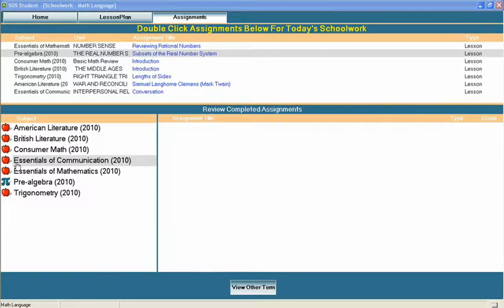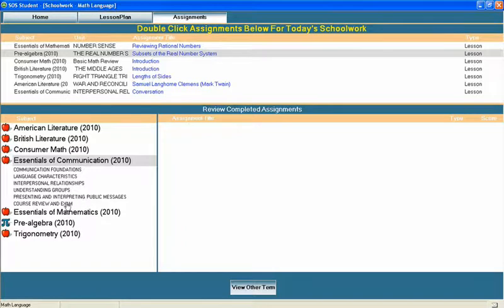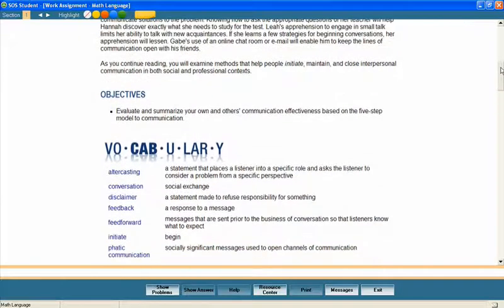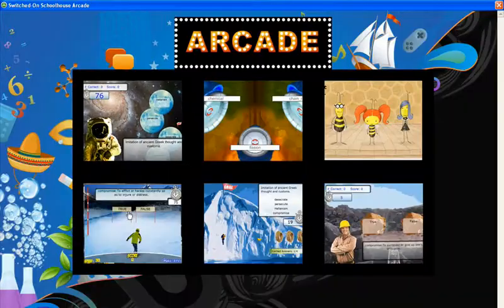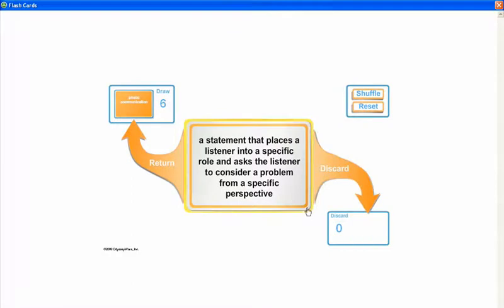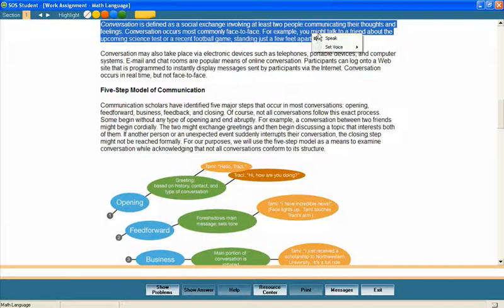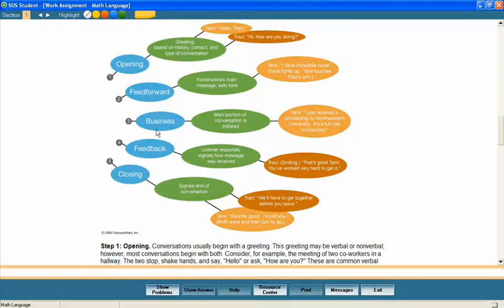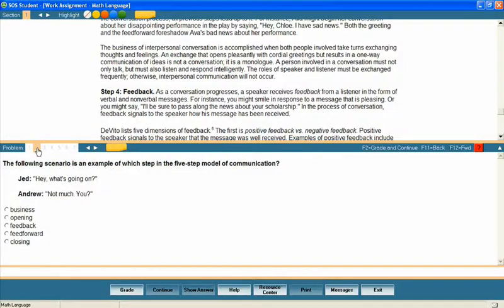2011 Switched on Schoolhouse Essentials fo Communication